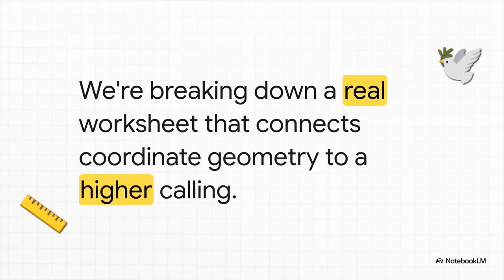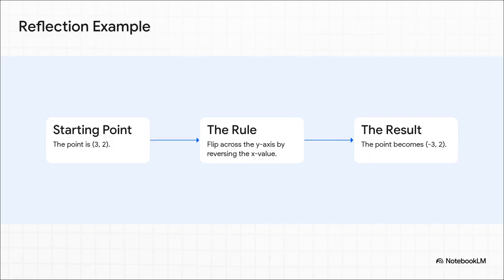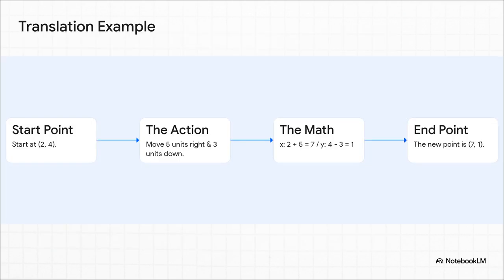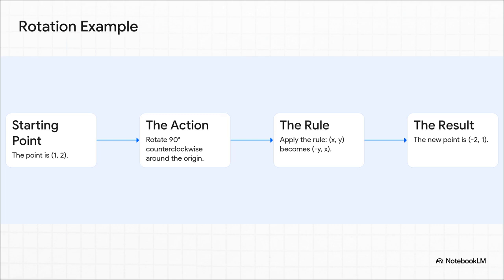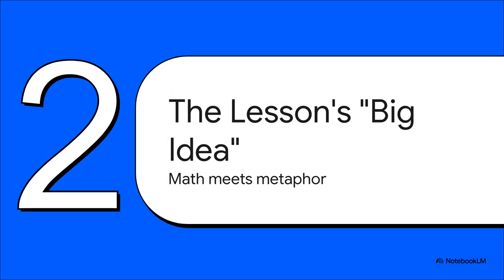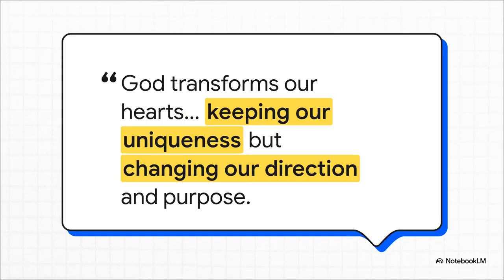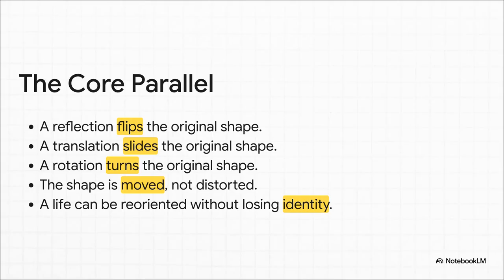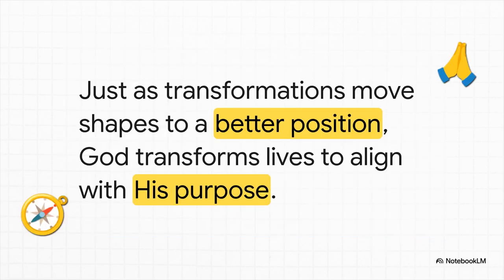👉 Grade 6 Math Transformations on the Coordinate Plane | Week 28 Day 5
Master transformations in math with this easy-to-follow lesson! In this video, you’ll learn about reflections, translations, and rotations on the coordinate plane. Perfect for 6th grade math students, teachers, and parents, this step-by-step guide makes transformations simple with examples, visuals, and practice problems.

✨ What you’ll learn:
How to reflect points and shapes across the x-axis and y-axis
How to translate (slide) figures up, down, left, or right
How to rotate shapes 90°, 180°, and 270° around the origin
Real-world connections to design, coding, and architecture

📖 Bonus Inspiration: Romans 8:28 – God transforms our lives for His purpose, just like transformations move shapes without changing their size or beauty!